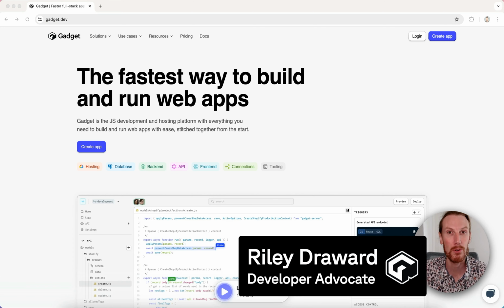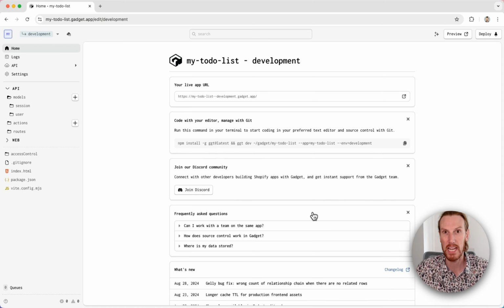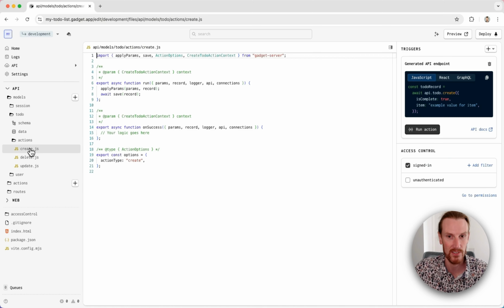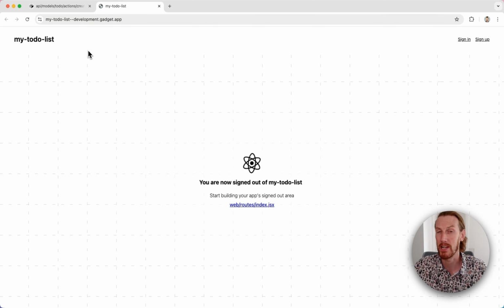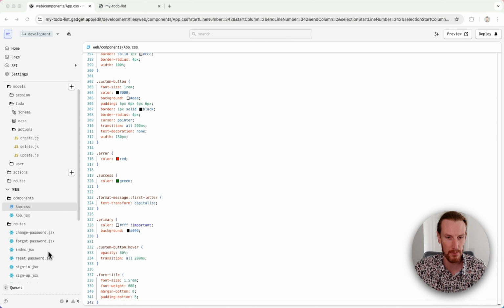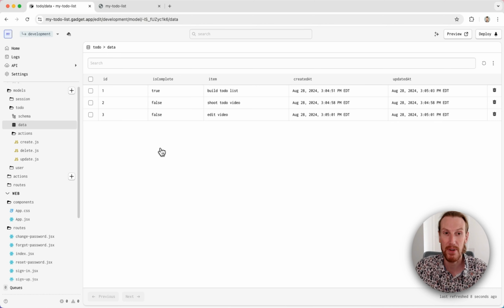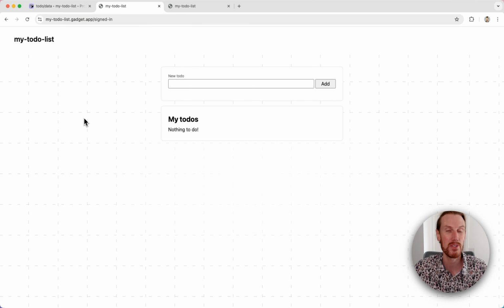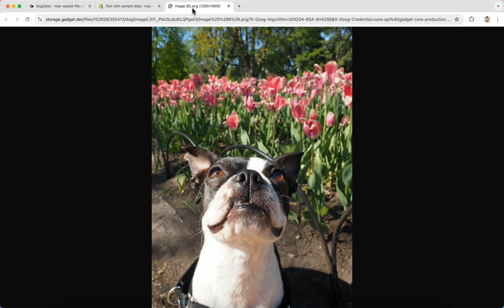Introduction to Gadget: platform overview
A quick overview of Gadget, the hosted and scaled fullstack app development platform.

Chapters
00:00 Intro
00:22 Create a new web app
01:12 Add a data model
01:39 Backend explained
02:41 Preview the live app and build frontend
04:10 Test the todo list
04:49 Deploy to production and preview app
05:43 Gadget connections
06:10 Autocomponents + outro